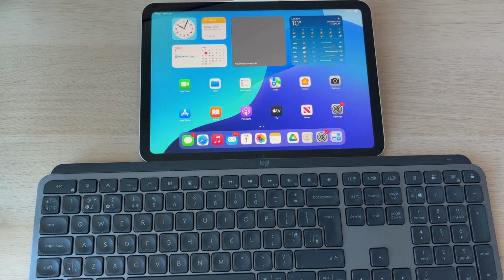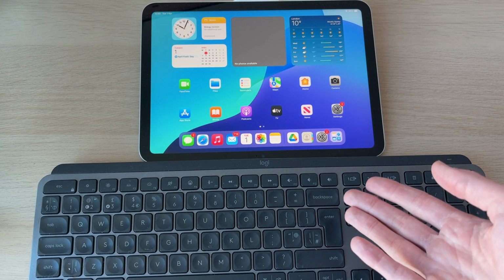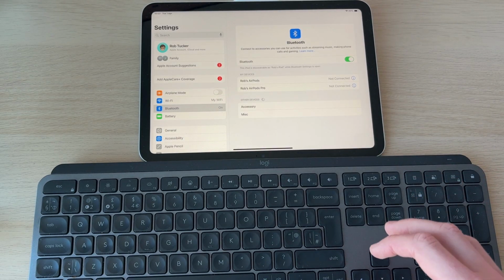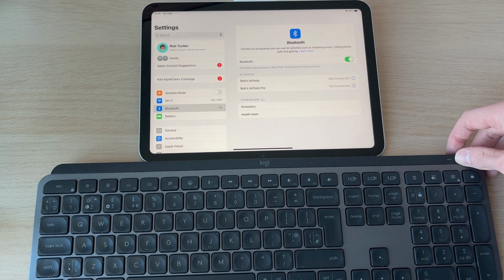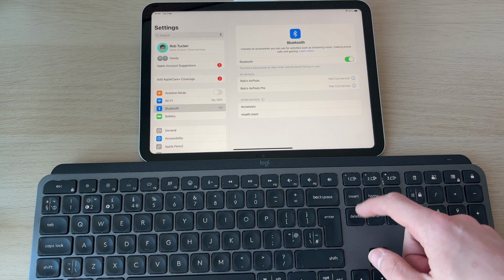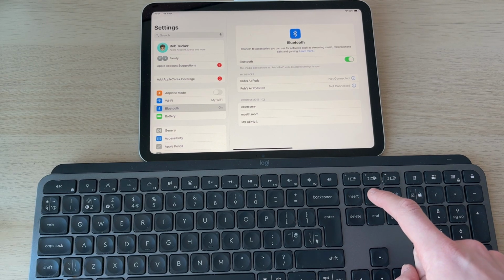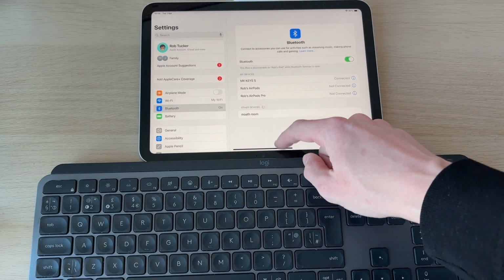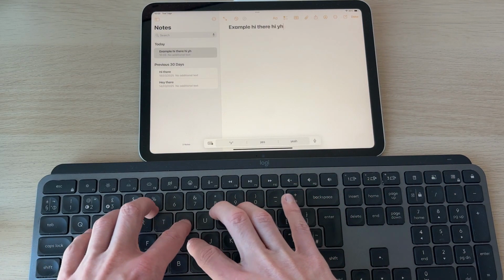How To Connect Bluetooth or Wireless Keyboard To iPad - Full Guide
Learn how to connect and pair bluetooth or wireless keyboard to ipad in this video.

GuideRealm